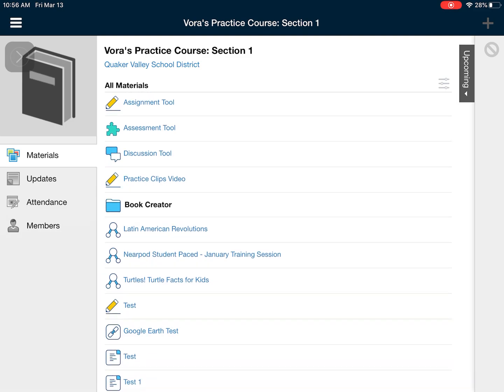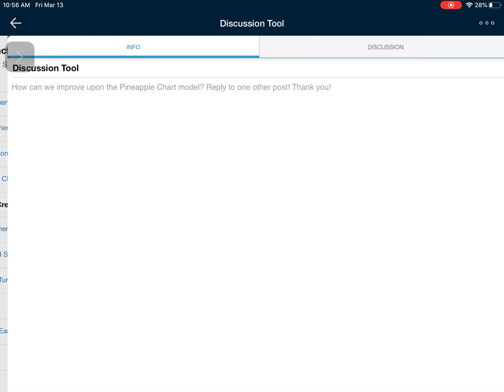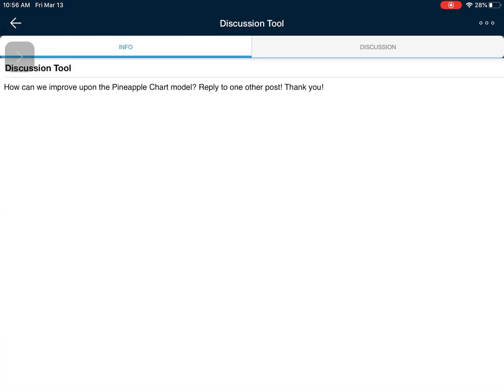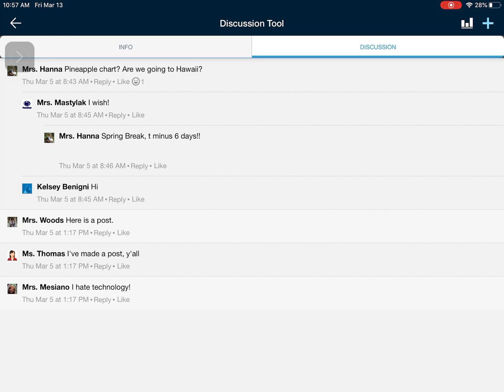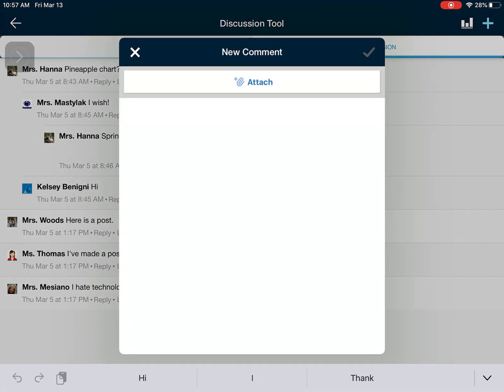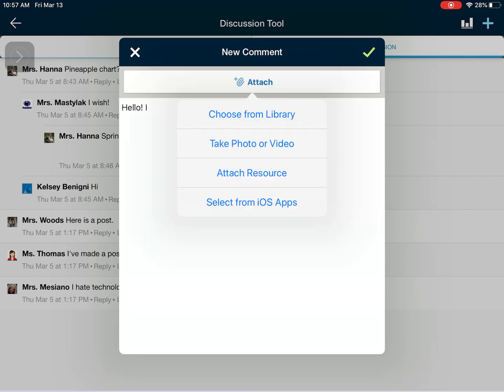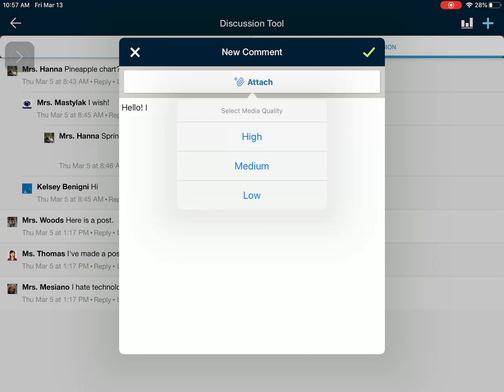How to Participate in a Discussion (iPad)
QVSD Schoology Tutorial: How to Participate in a Discussion (iPad)